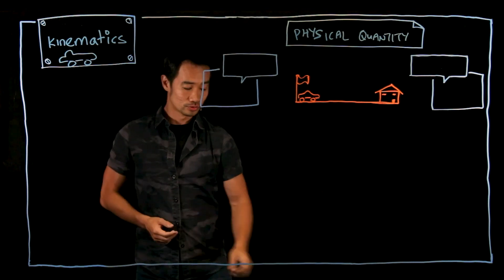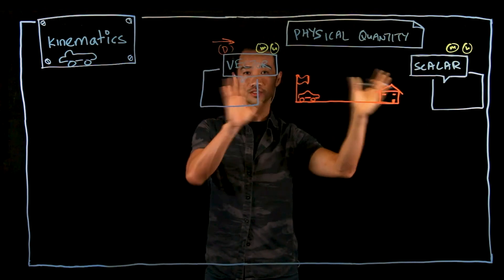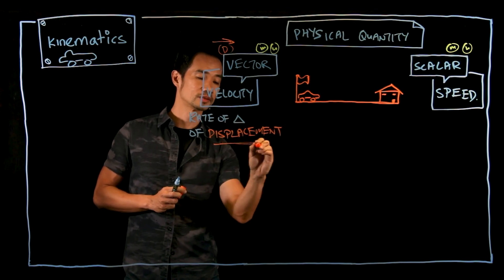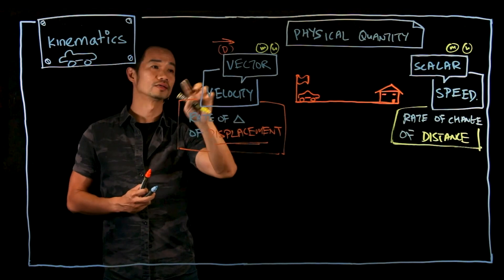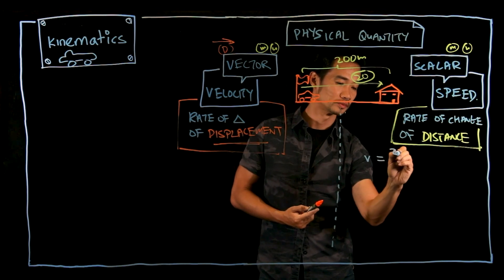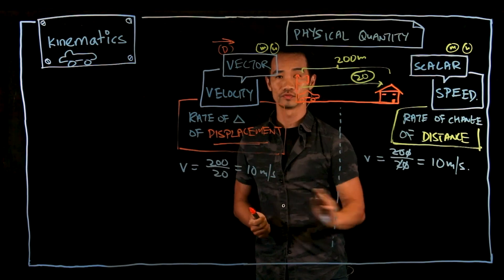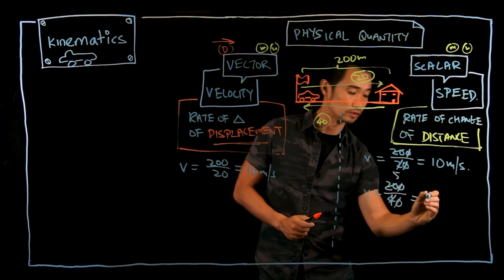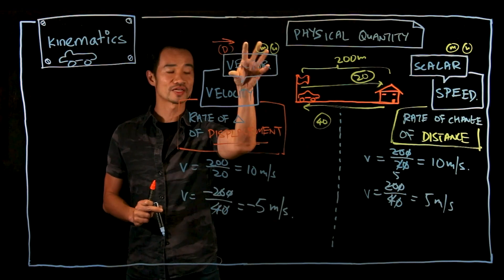5 Minutes to Understanding Kinematics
Apart from Chemistry's 5-Minute Series videos, we also have Physics's 5-Minute Series videos!

Do you want to learn more about KINEMATICS? Believe it or not, only 5 minutes of your time is needed to learn the basics!

to express your interest and watch our 5-minute series for free!